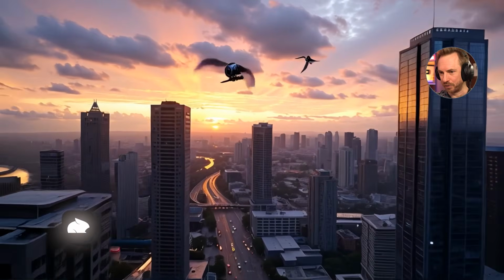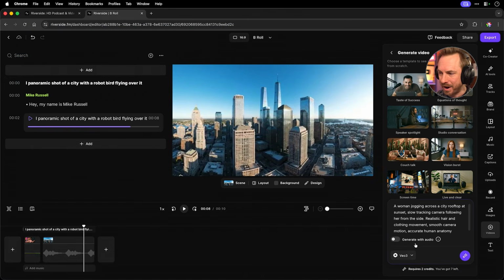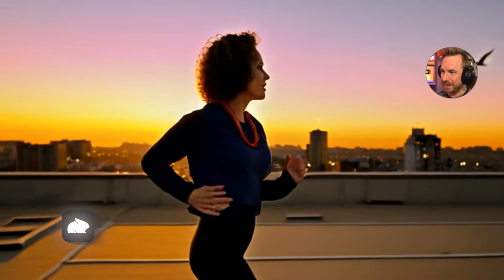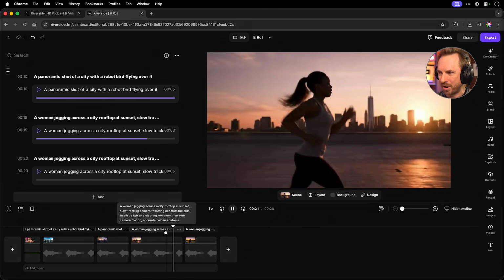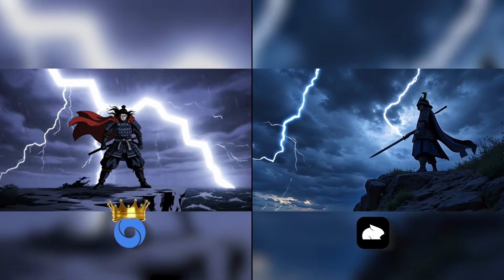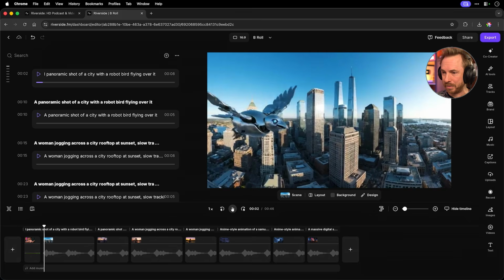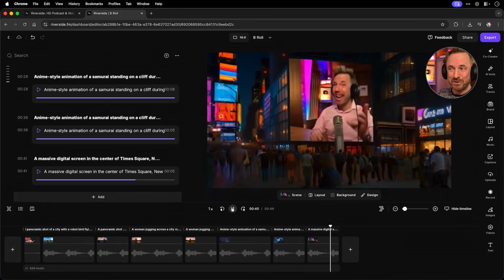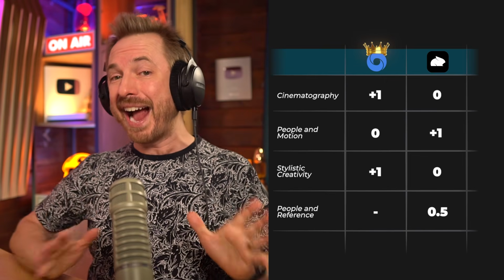Pika 2.2 vs Veo 3 - Best AI Video Generator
This is another video in my current Riverside.fm series. I hope you enjoy it - Riverside makes it super easy for beginner creators to record, edit and publish and that's why I have decided to do a lot in depth coverage of their software.

In this video I am putting VEO 3 and PIKA 2.2 to a test to determine the best AI video generator.

0:00 Video Start
0:51 How to generate videos inside Riverside
1:09 Test 1 - Cinematography
2:30 Test 2 - People and motion
4:35 Test 3 - Stylictic creativity
5:47 Test 4 - Character reference
6:57 Summary

👋 About Mike